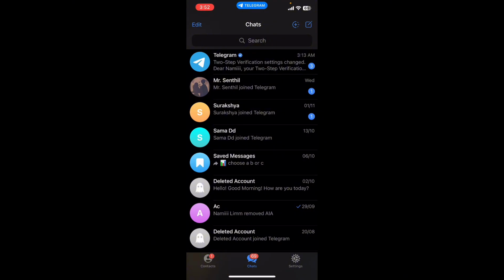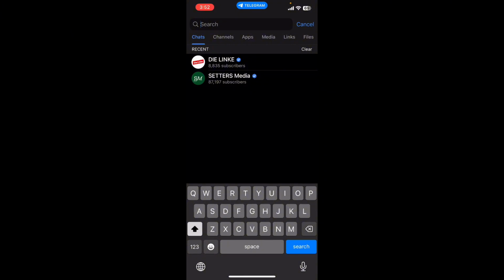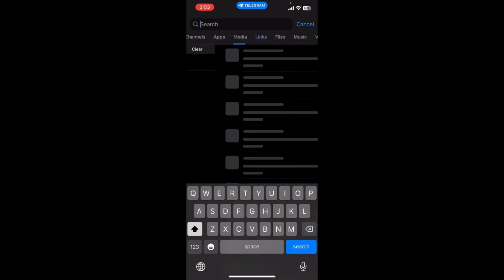How To Check Your History On Telegram (2025)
Curious about your past activity on Telegram? In this tutorial, we’ll show you how to check your history on Telegram, including your chat history and actions. Stay in control of your conversations and revisit important messages easily with these simple steps.